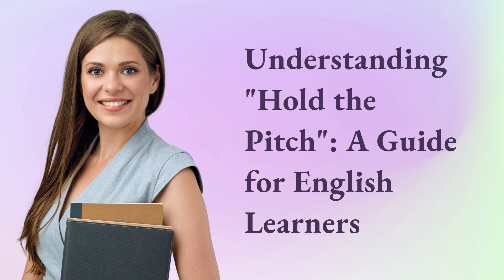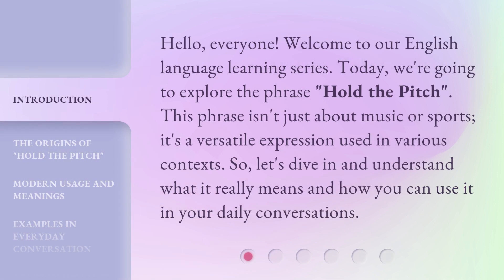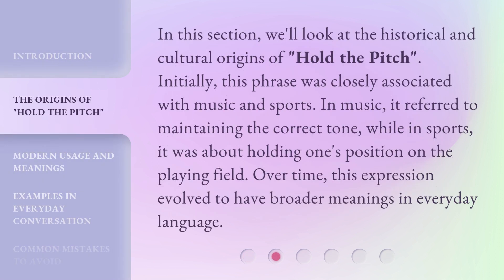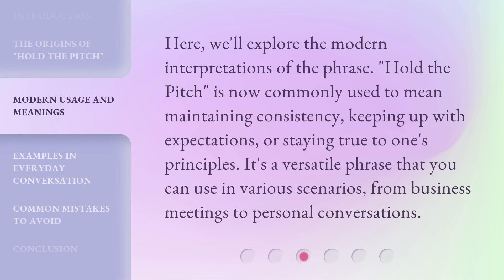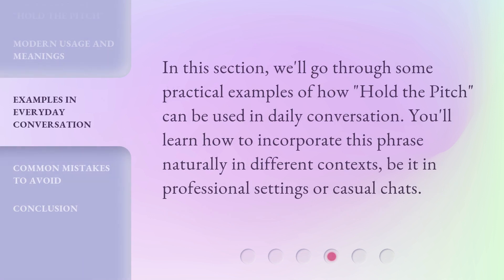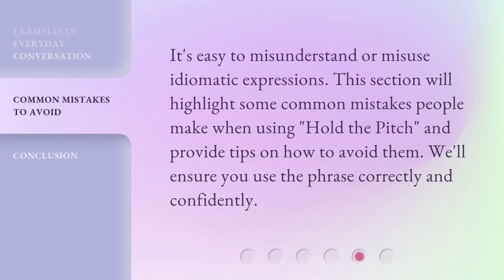Understanding "Hold the Pitch": A Guide for English Learners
00:00 • Introduction - Understanding "Hold the Pitch": A Guide for English Learners
00:34 • The Origins of "Hold the Pitch"
01:02 • Modern Usage and Meanings
01:26 • Examples in Everyday Conversation
01:45 • Common Mistakes to Avoid